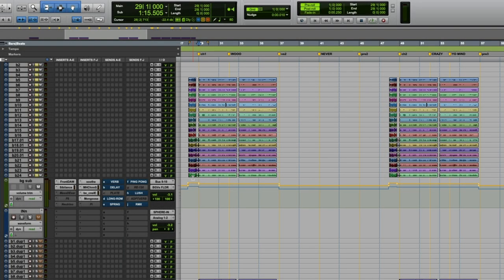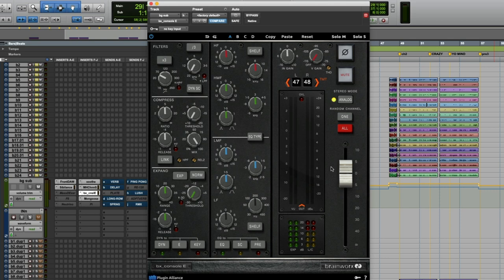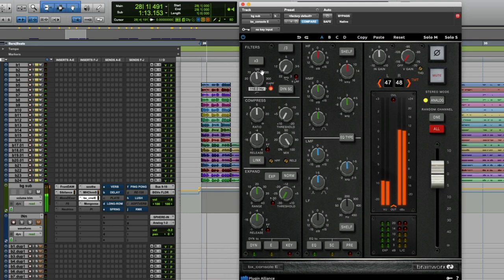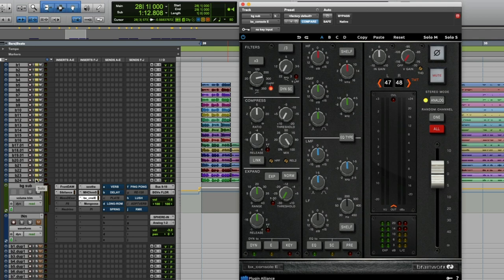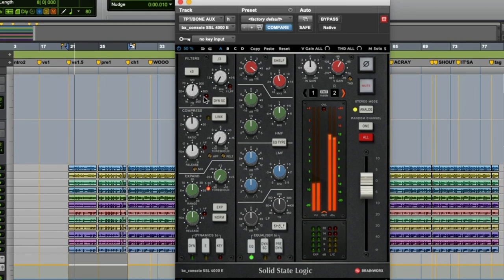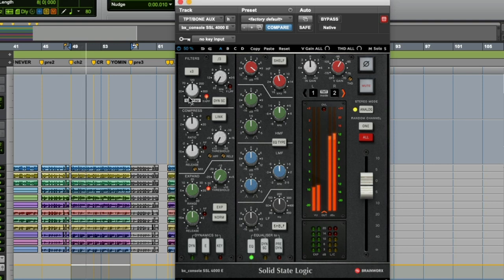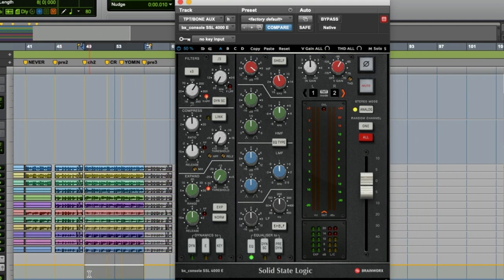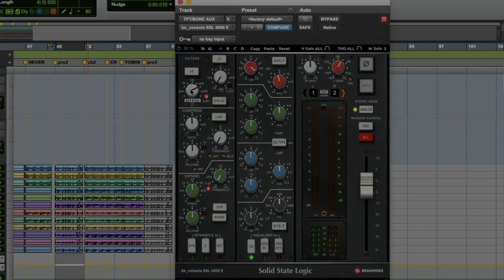High-Pass Filter Tips for Production Music & Custom Sync Songwriting | Berklee Online | Bleu McAuley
When you’re involved in songwriting for sync or custom songwriting/production music, you’re going to have to make a lot of music on tight deadlines, which means you’ll have to learn how to produce your own music. Berklee Online course author Bleu McAuley guides you through another of the key aspects of production: the high-pass filter. Why use a high-pass filter? Well, for starters, if you’re wondering what’s muddying up your mix, it’s most likely all of the low-end information going on around your tracks. Although you may occasionally want some of that low end (for your bass or your kick drum), most of the time it just adds an unwanted mess to your sound. A high-pass filter is when you set a threshold that eliminates all the sound that goes below it. In this video we’ll take a look on how and when to effectively use a high pass filter on your tracks. This video comes from the Berklee Online course, “Songwriting Sync Success: The Art and Craft of Licensing, Film/TV, Advertising, and Production Music,” by Bleu McAuley.

ABOUT BLEU McAULEY:
Bleu is an award-winning songwriter, producer, composer, and recording artist. He has had songs released with Gold- and Platinum-selling acts such as Demi Lovato, Big Freedia, the Jonas Brothers, Selena Gomez, and K-Pop idols, amongst many other celebrated artists. Once signed to Columbia Records, Bleu has released six studio albums, various cult side projects, and now often works directly with some of the biggest labels, film/TV studios, and show runners in the industry. His music has been featured by networks and brands all over the world including eBay, Swarovski, Bose, and hit shows like “Shameless,” “The Good Place,” and “Insecure.” Bleu wrote and/or produced all the songs for Disney’s “Legend of the Neverbeast,” including a duet with Grammy-nominated KT Tunstall, and he recently signed on to co-score his first HBO docuseries. Bleu has songs coming out with Island Records artist OWENN, the legendary Kate Pierson of the B-52s, indie phenoms Lola Blanc, Gothic Tropic, and Mike Taylor, as well as the release of a new solo record.

About Berklee Online:
1-866-BERKLEE (US)
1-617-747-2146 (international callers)